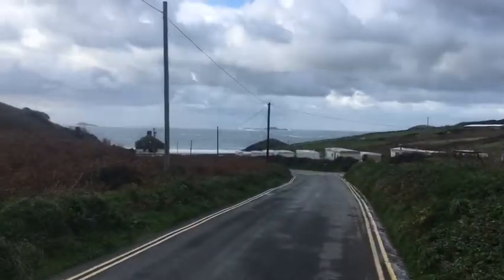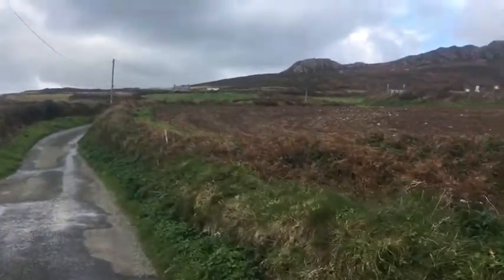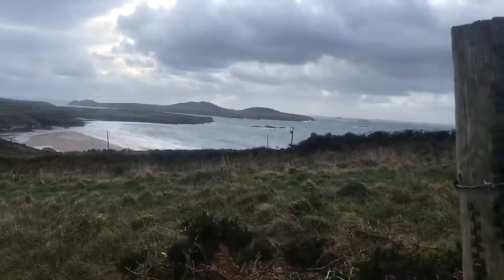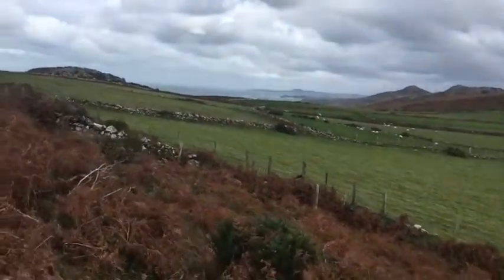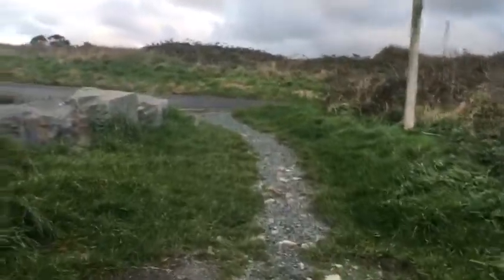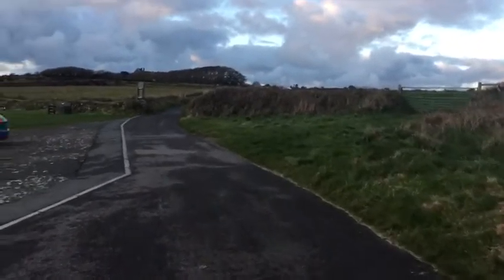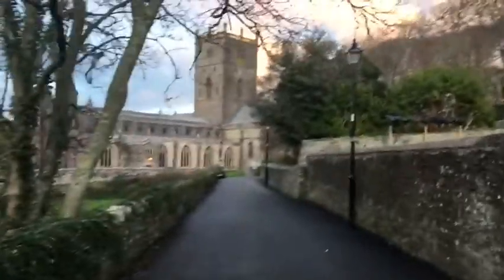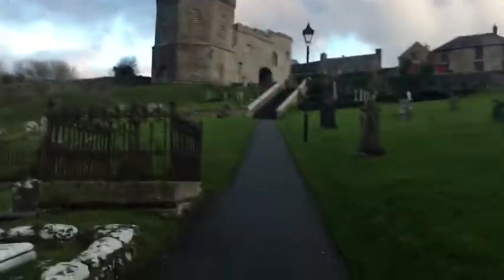Ras Dewi Sant Half Marathon 2020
Half Marathon Planning a guide trough the new Ras Dewi Sant Coast Path Run along the magnificent Pembrokeshire Coast Path